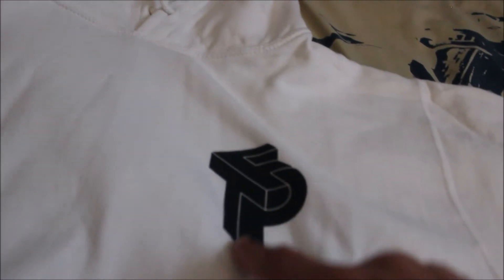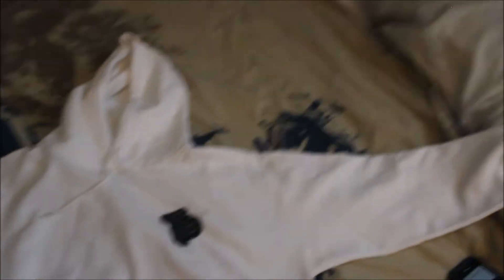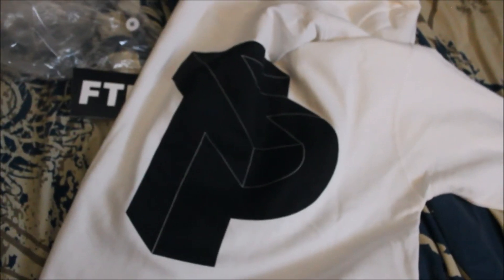FTP 3D LOGO SWEATER REVIEW